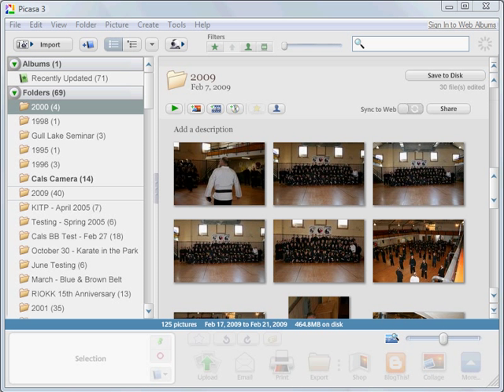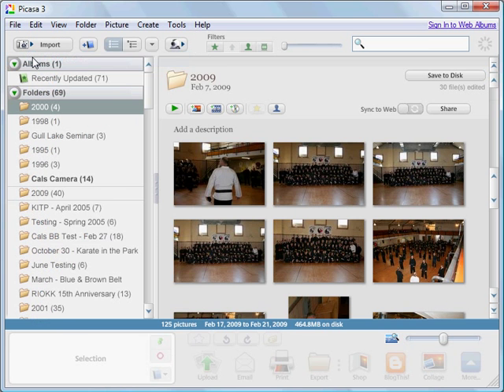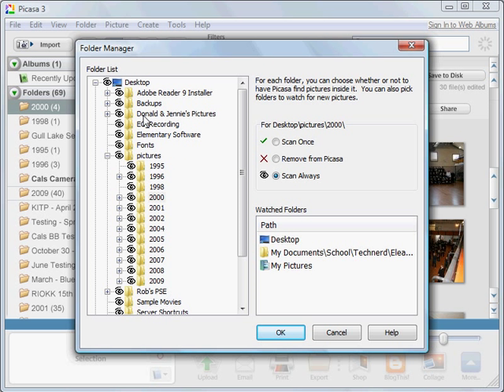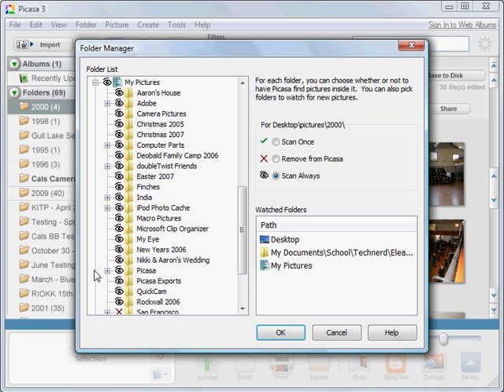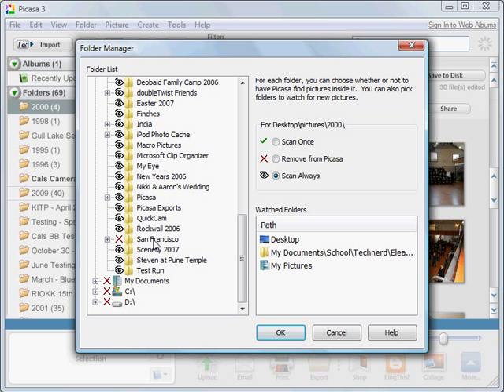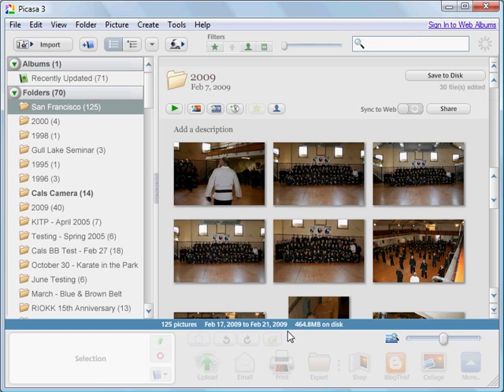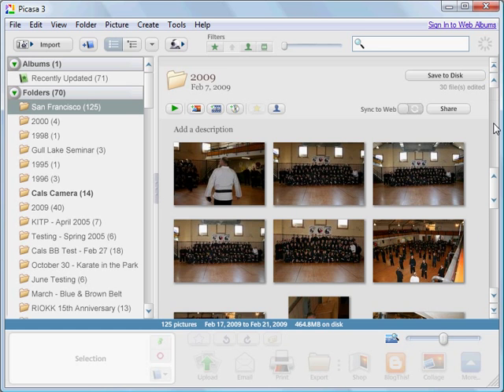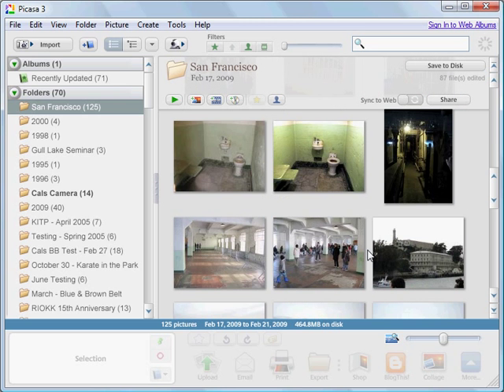Adding Pictures to Picasa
A brief tutorial showing the user how to add a folder to Picasa.